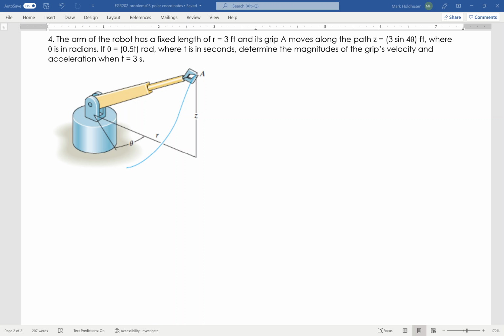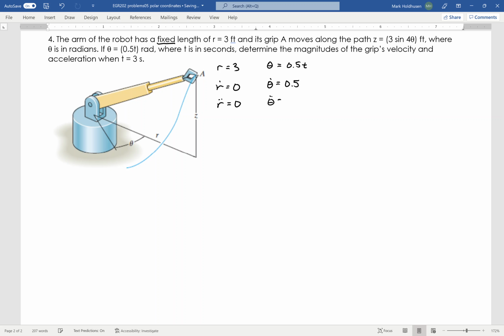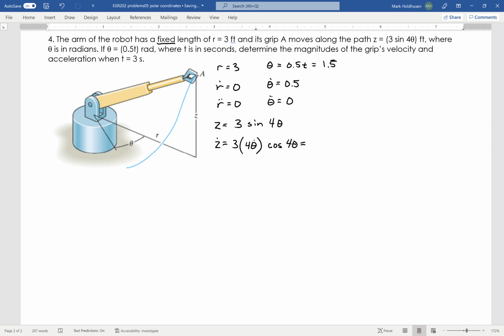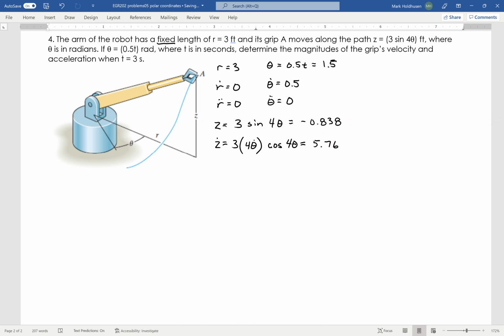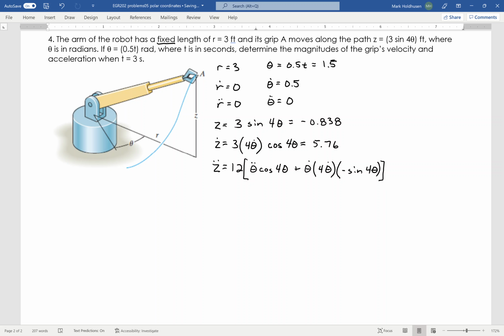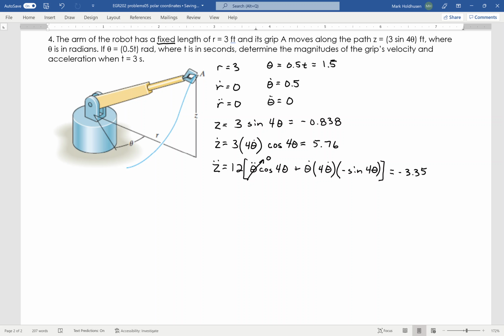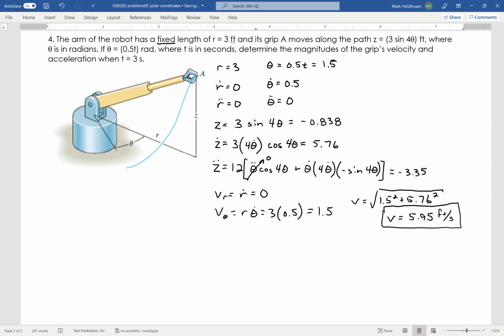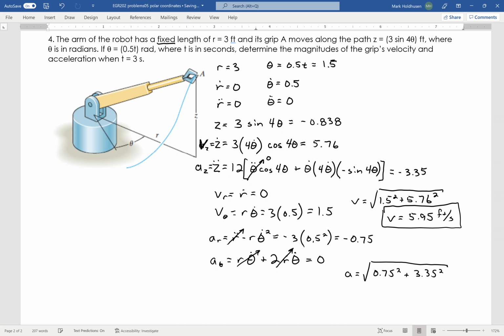Dynamics Polar Example 4